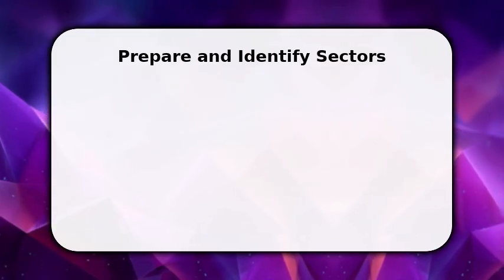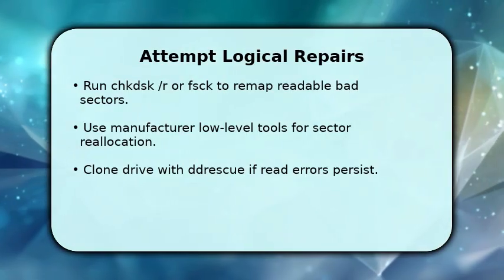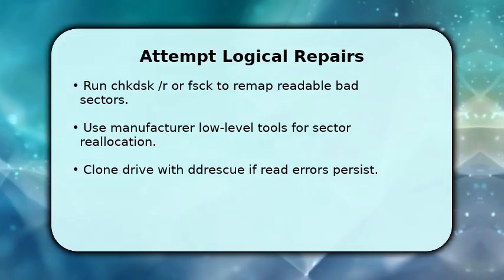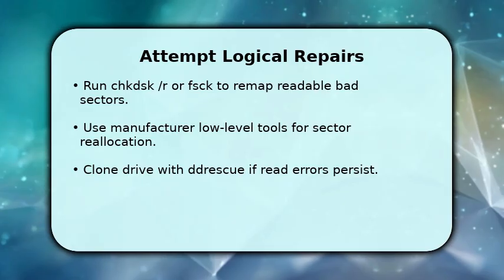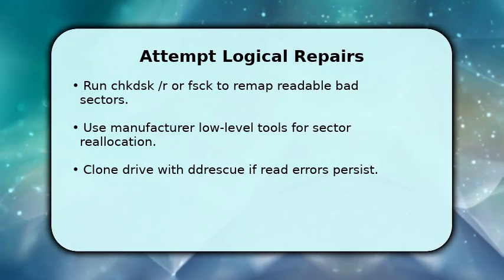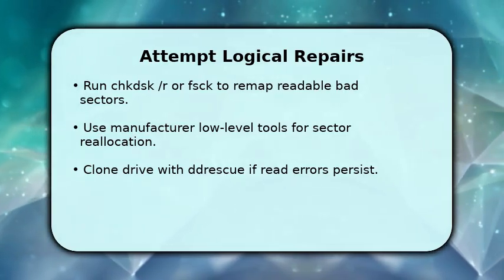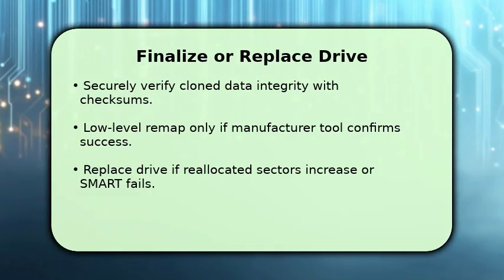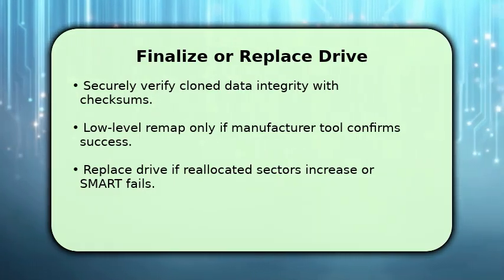How to Fix Bad Sector (full Guide)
How to Fix Bad Sector (full Guide) | 🔒 Surfshark VPN Deal — Stay private and secure. $1.99/mo + 3 Months Free ▸

Learn the essential steps to repair bad sectors on your hard drive in this comprehensive guide. Discover how data loss can occur due to these faulty areas and what tools you need for effective recovery.

bad sector, hard disk health, data recovery toolkit, disk check utility, file system integrity, SMART status monitoring, defragmentation process, error correction code (ECC), sector reallocation map (SRM), checksum verification, RAID array